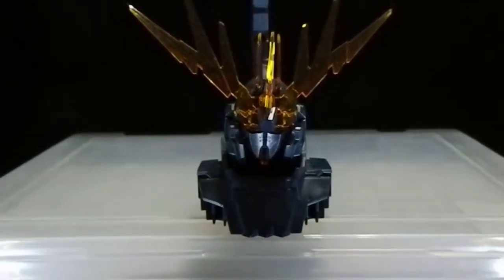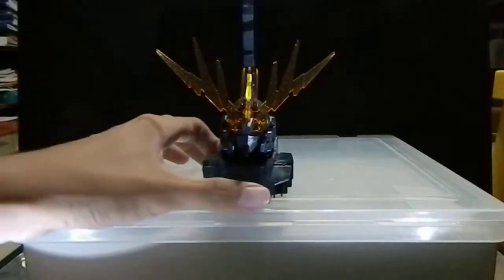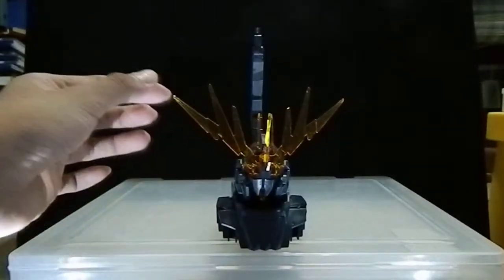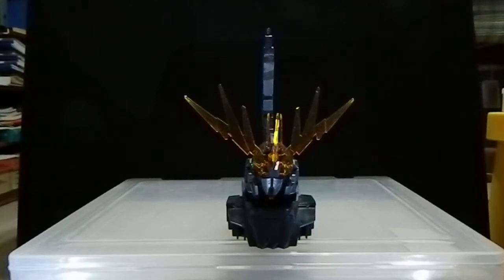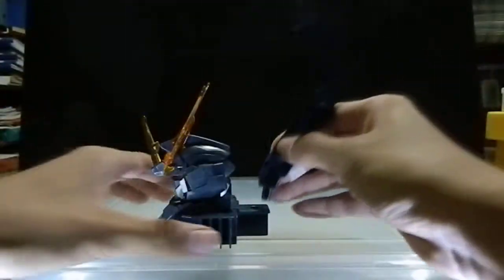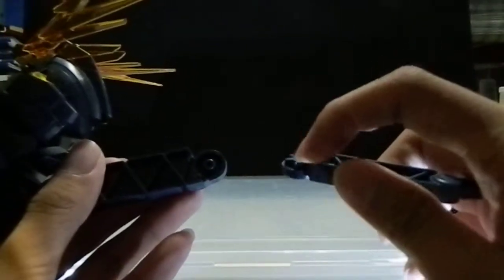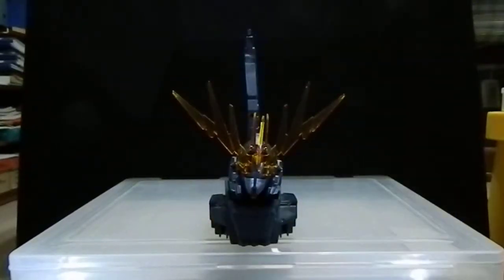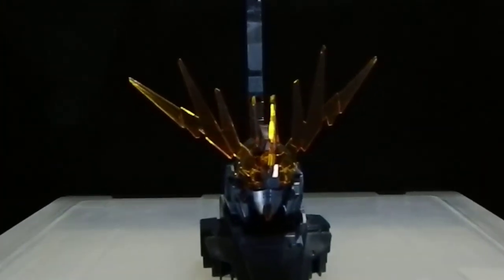Banshee head Review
If i missed out anything put your comments below. If you want to know more also do the same. Thank you! :D